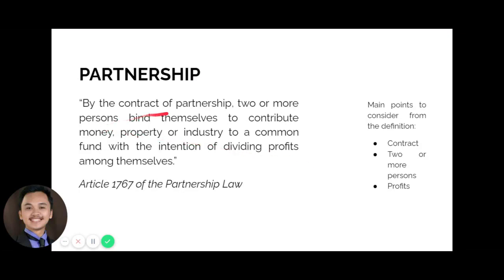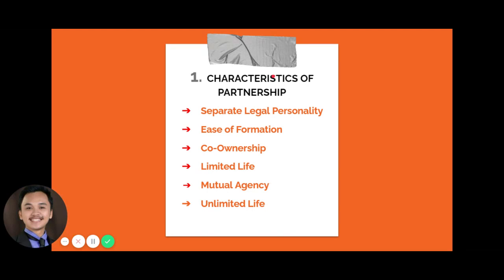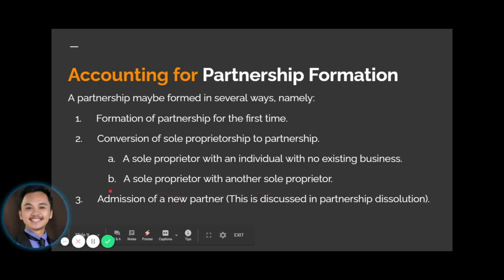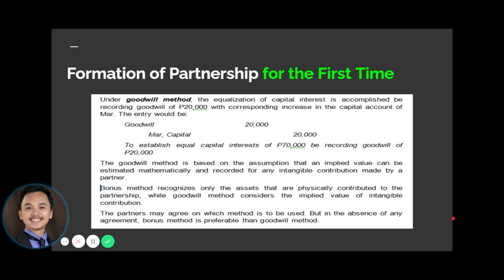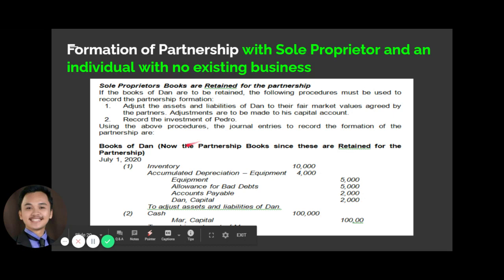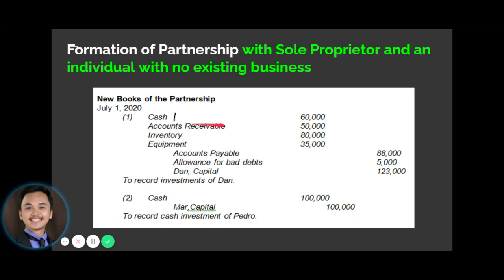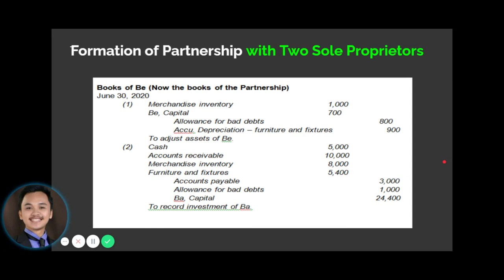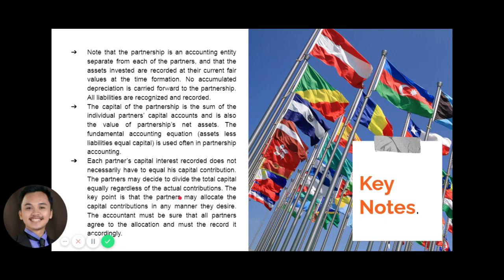AFAR: Partnership Formation Lecture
Lecture on Partnership concepts and formation procedures.